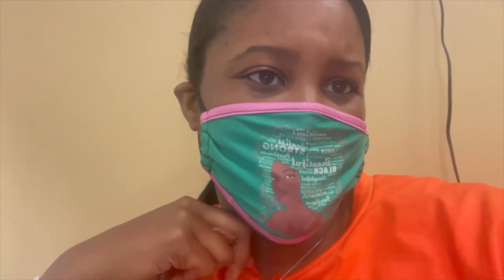A Day at the VA Clinic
A small video about my experience for a primary care visit at VA Clinic (Kernersville, NC). I have been going to the VA clinic for about 1 year. I learn something new all the time but this is a nice facility. I like an hour away and it is worth the drive. Most of the services are at this clinic. Highly recommended.